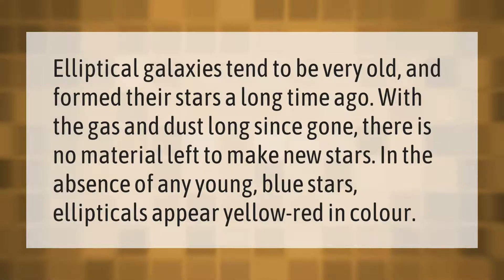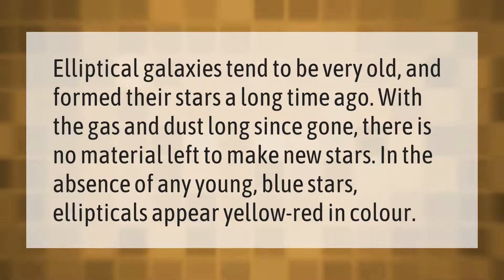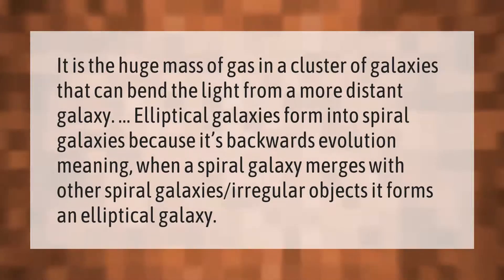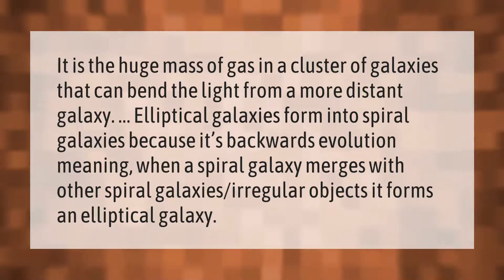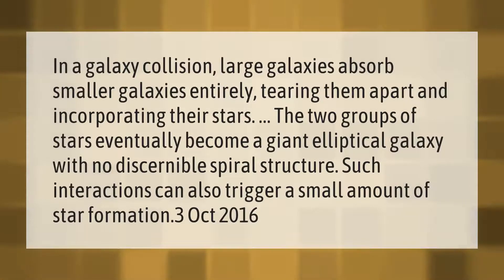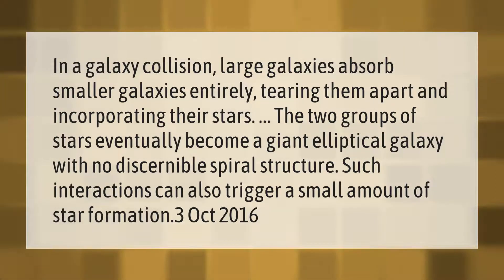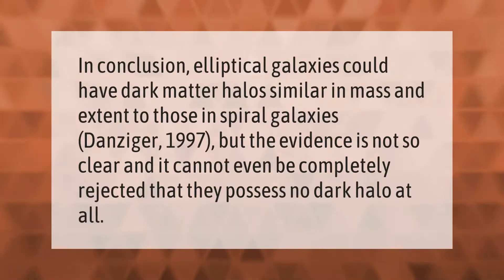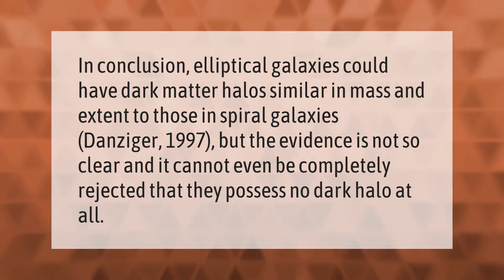Why do elliptical galaxies appear red?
00:00 - Why do elliptical galaxies appear red?
00:37 - Why can galaxies evolve from elliptical to spiral?
01:07 - What happens when two elliptical galaxies collide?
01:42 - Do elliptical galaxies have dark matter?

Laura S. Harris (2021, March 2.) Why do elliptical galaxies appear red?
    AskAbout.video/articles/Why-do-elliptical-galaxies-appear-red-224366